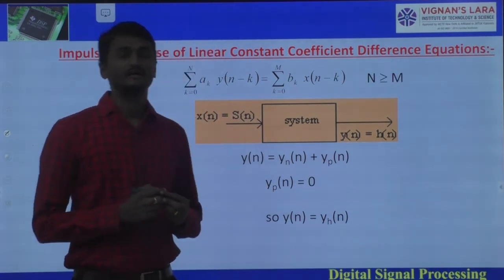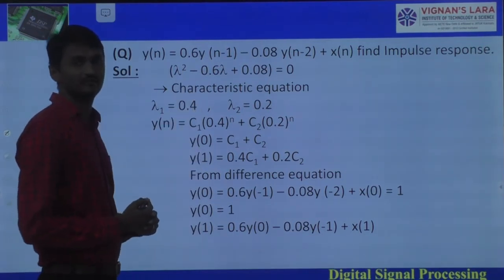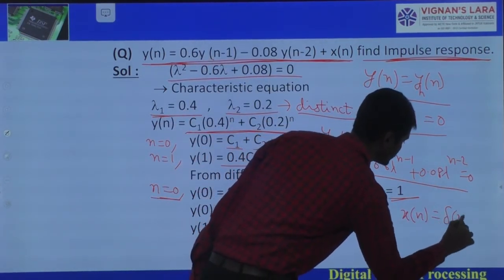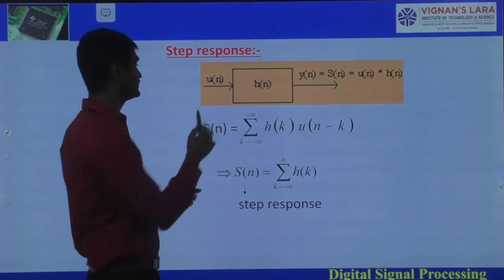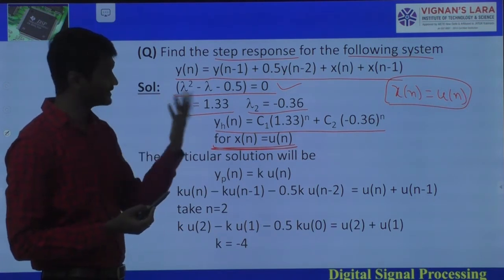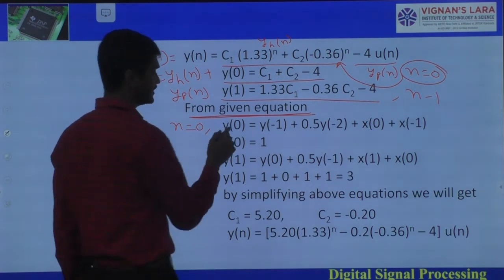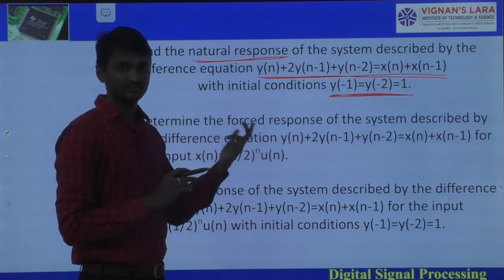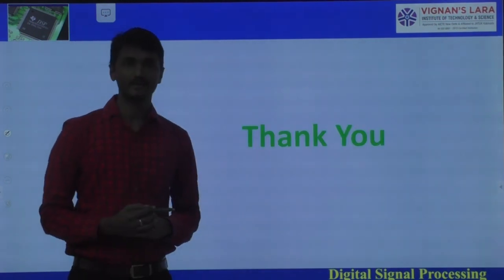1.6. Linear Constant Coefficient Difference equations(LCCDE)-2